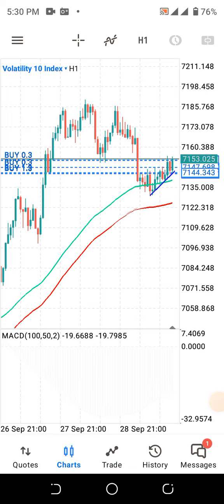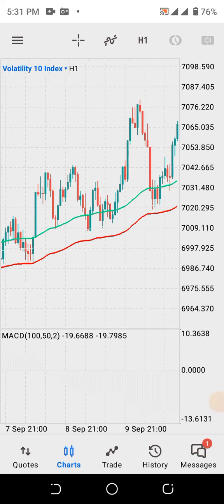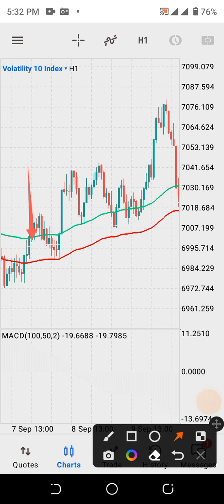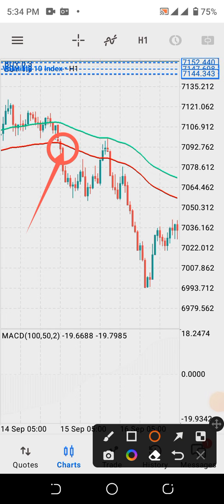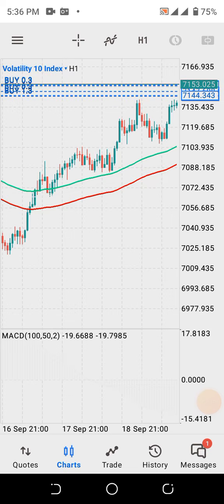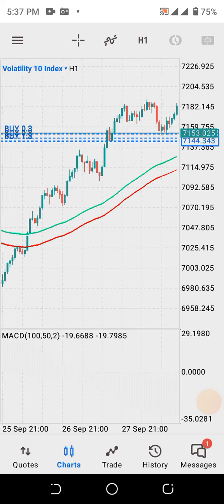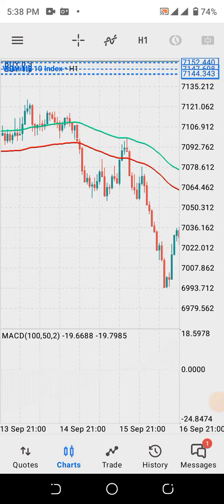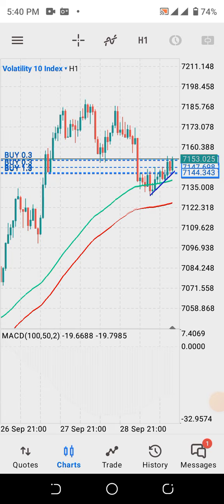Turn $50 to $1000 With This Simple Secret. (Best Strategy 2023)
This is the best Strategy to Turn your $50 to $1000.